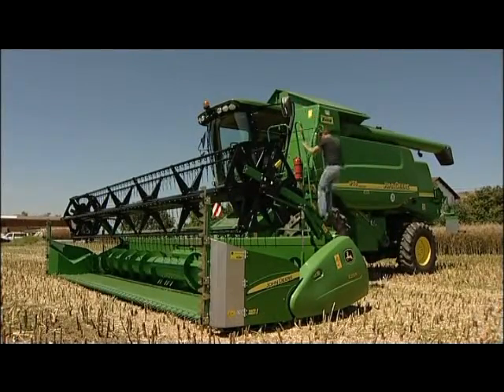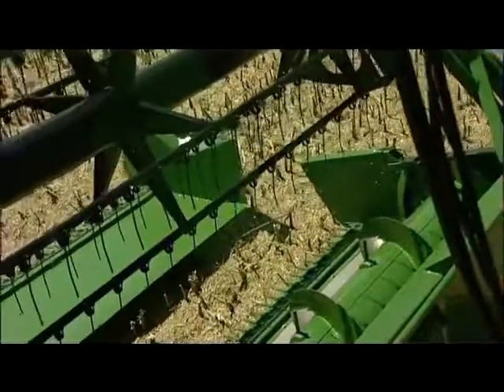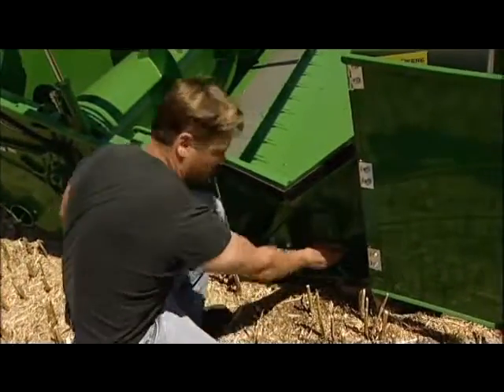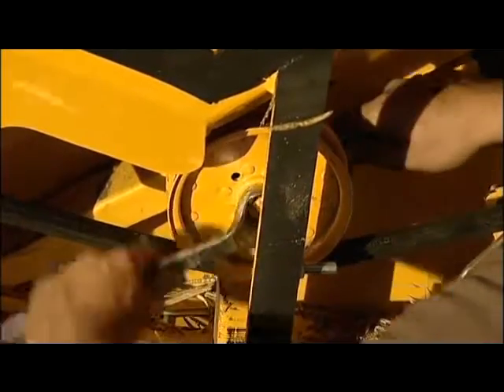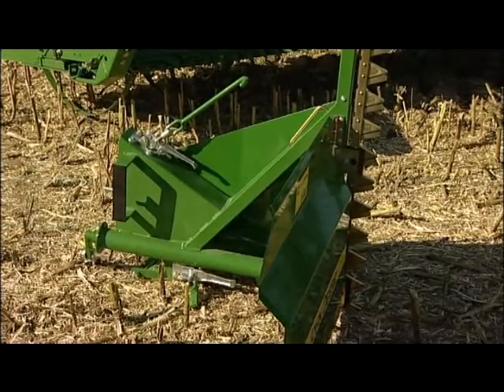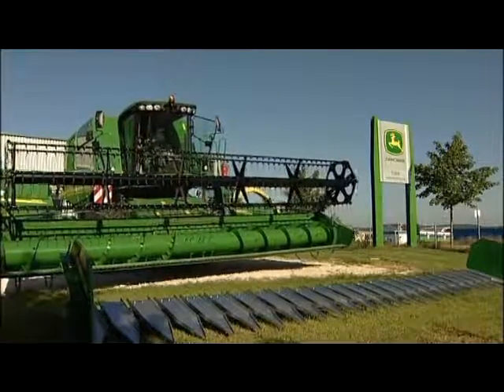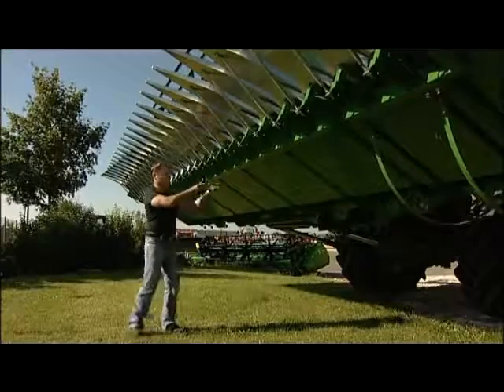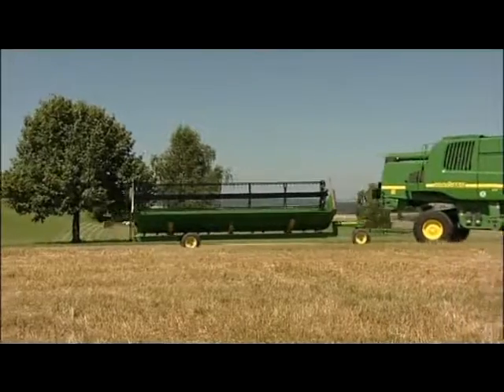ZÜRN Header Extensions for Combines of all Makes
Zürn rape harvest equipment: Get the rapeseed / canola in your bin!